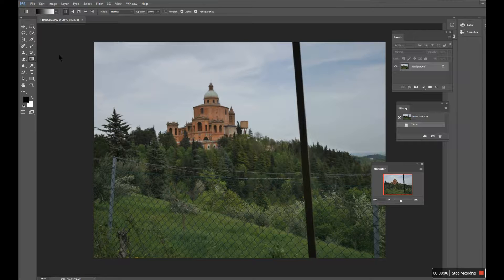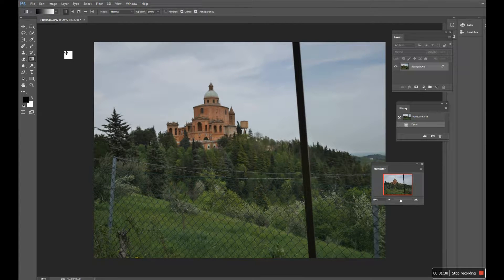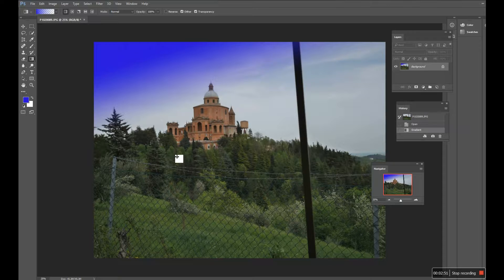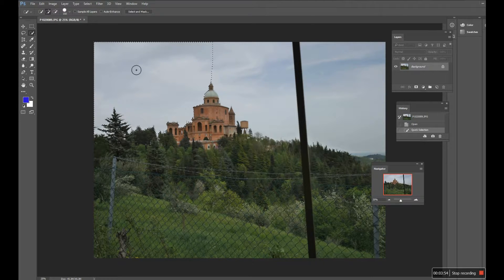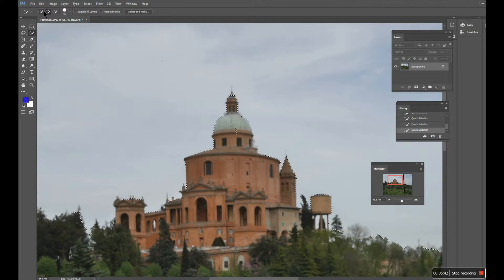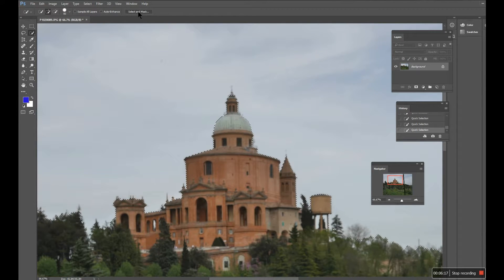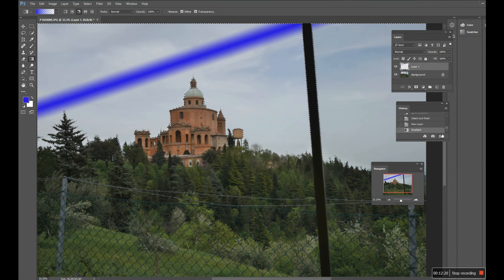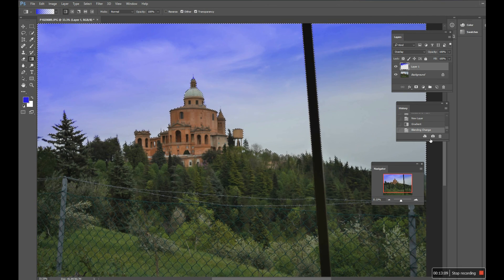Photoshop Elements Gradient Tool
Using the Gradient Tool in Adobe Photoshop Elements.